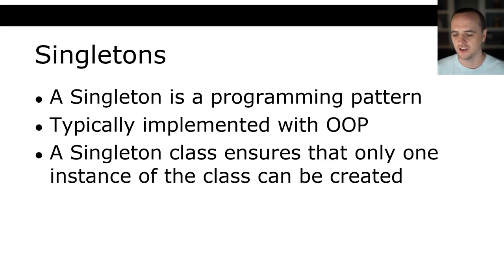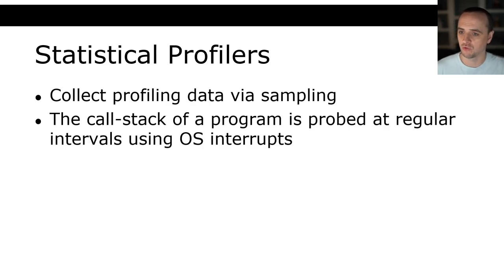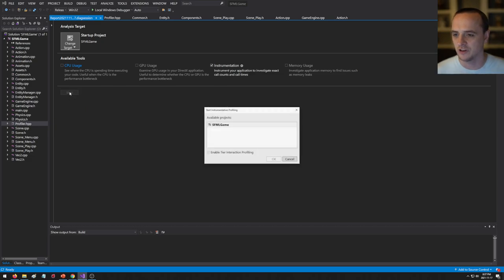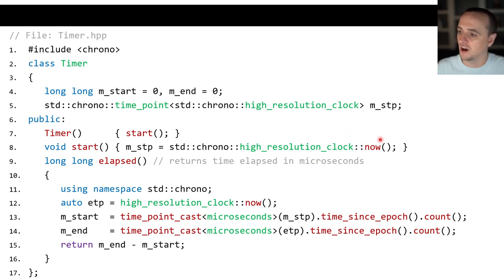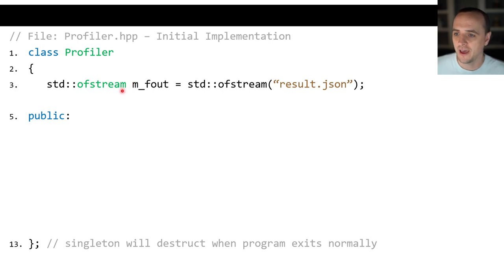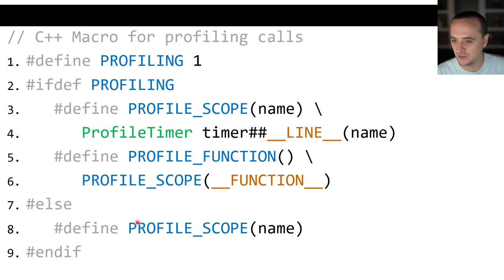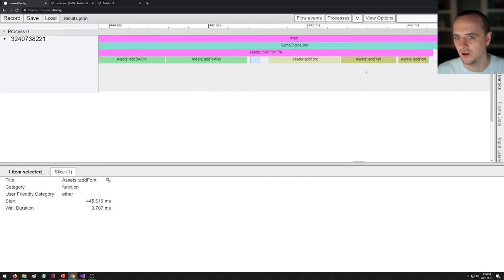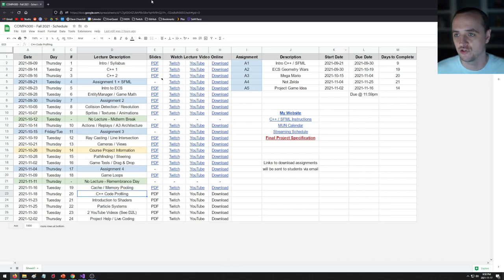COMP4300 - Game Programming - Lecture 20 - Visual Code Profiling